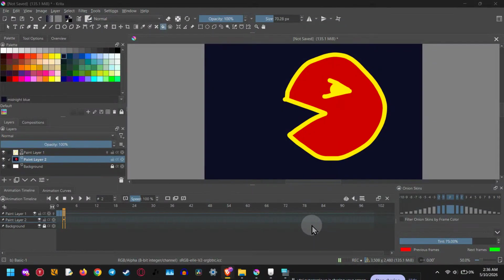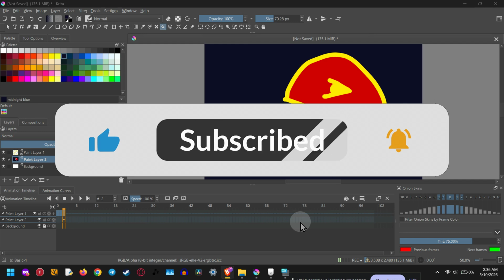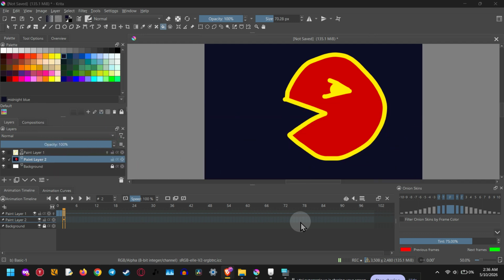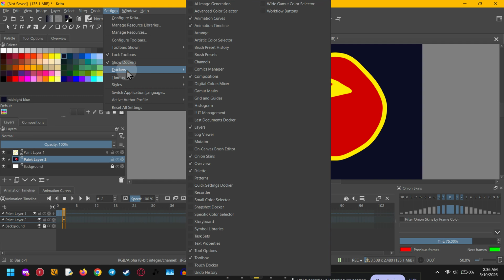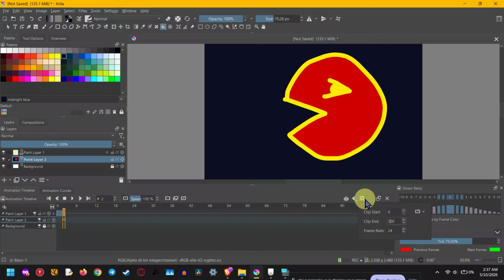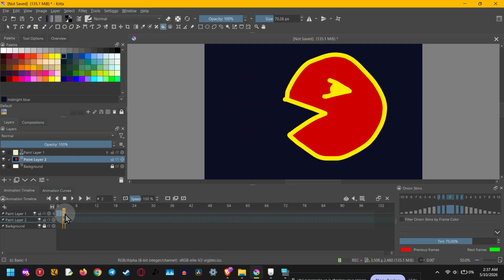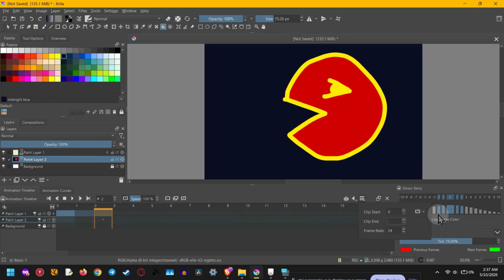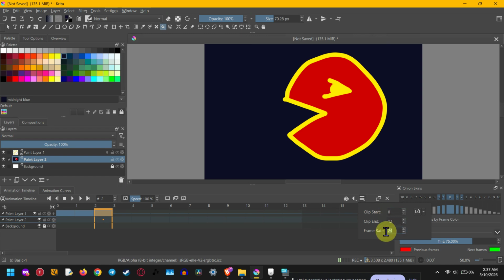How To Loop In Krita Animation (Easy Guide)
Learn how to loop in Krita animation by setting your Clip Start and Clip End frames in the Animation Timeline Docker. This quick guide shows you how to preview a seamless repeating animation in just a few steps.

🕚Timestamps:
0:00 Intro
0:16 Find The Animation Timeline Docker
0:31 Open The Playback Controls
0:44 Set Clip Start And Clip End
1:07 Example Loop Setup
1:18 Press Play To Loop Animation
1:34 Troubleshooting Loop Playback
1:49 Outro

✍️What You'll Learn In This Video:
• How To Loop Animation In Krita
• How To Use The Animation Timeline Docker
• How To Set Clip Start And Clip End
• How To Preview A Seamless Animation Loop
• How To Fix Incorrect Loop Playback In Krita

💡Pro Tips:
• Make sure your first and last frames connect smoothly for a cleaner loop.
• If the animation stutters, recheck the exact end frame number.
• Use the timeline preview often to catch looping issues early.
• Save your project before making timing adjustments.